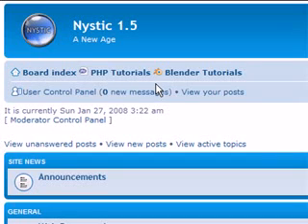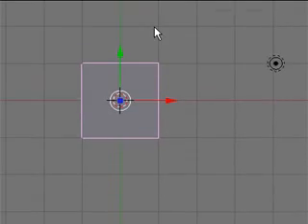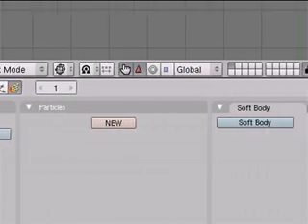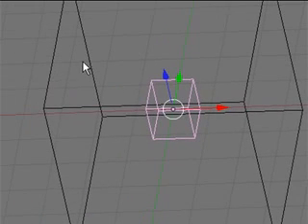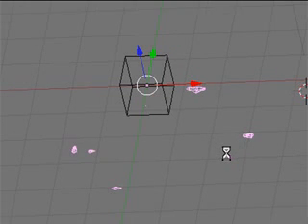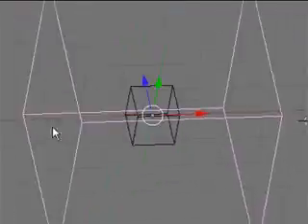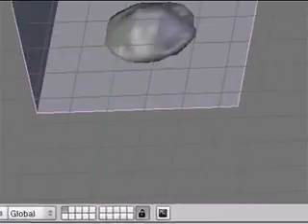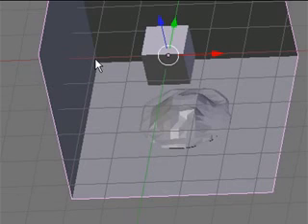Super3boy's 15th Blender Tutorial(Using Blender Fluids)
This "super3boy's blender tutorial" goes over how to use blender fluids.